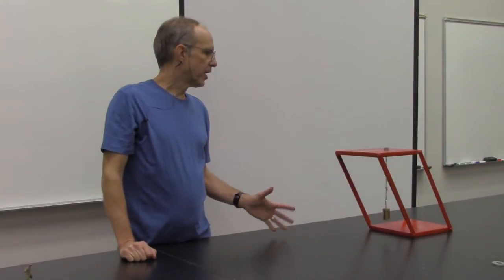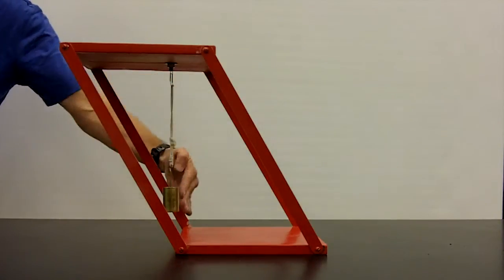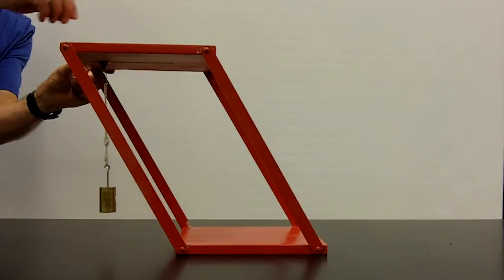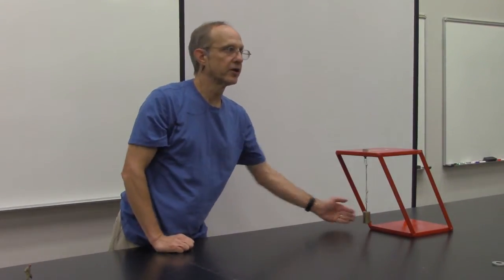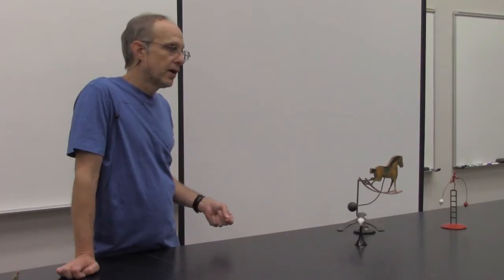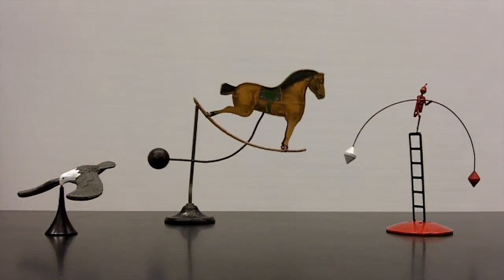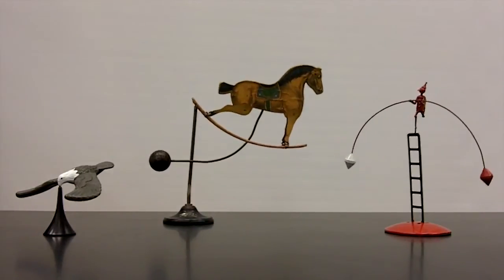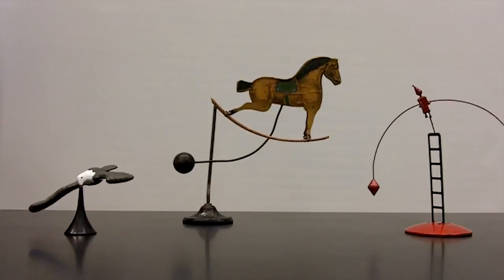Mechanical Equilibrium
An object’s center of mass is defined as the mean position of the object’s entire mass distribution.  The location of the center of mass does not necessarily reside within the object and can also be changed based on changes in the mass distribution.  In the first demonstration, a mass is suspended inside a tilted structure.  The center of mass of the structure + suspended mass lies within the base of the titled structure, and the structure remains standing upright.  As the suspended mass is moved towards the leaning side of the structure, the center of mass moves closer to the edge of the base.  At a critical point, the center of mass moves outside of the structure’s base, and the entire structure falls to the ground.  In the second demonstration, there are three toys which, upon initial inspection, appear to be precariously balanced on small pivot points.  However, each of these objects is designed so that its center of mass is located below the pivot point.  If one of these toys is tipped in any direction, its center of mass is raised, and gravity exerts a restoring force, which pulls it back towards the original upright position.